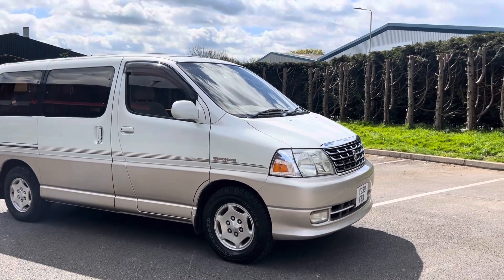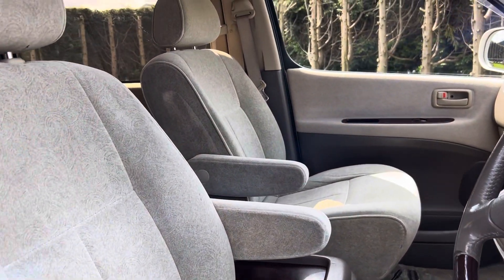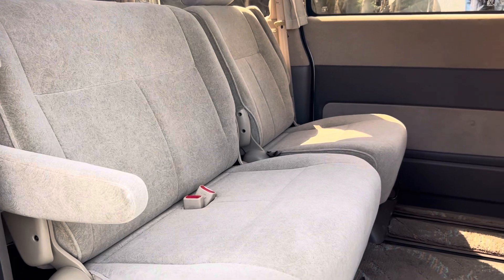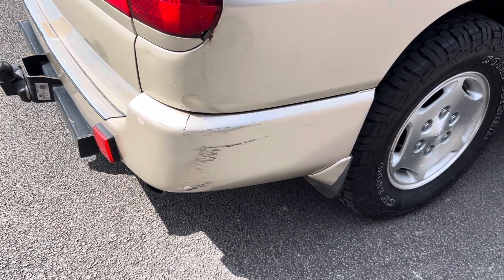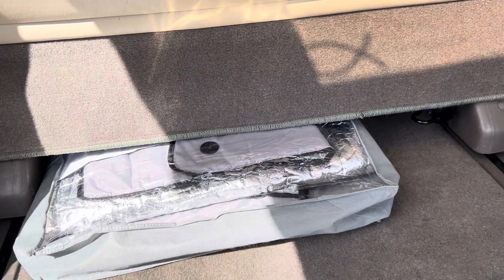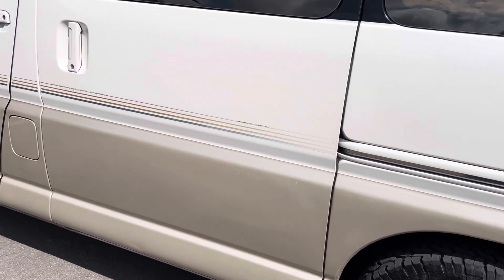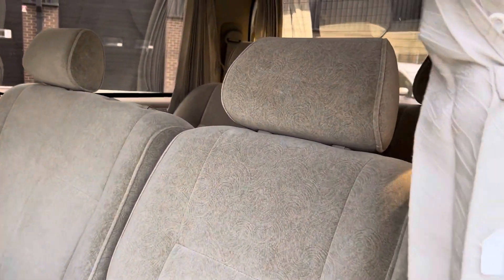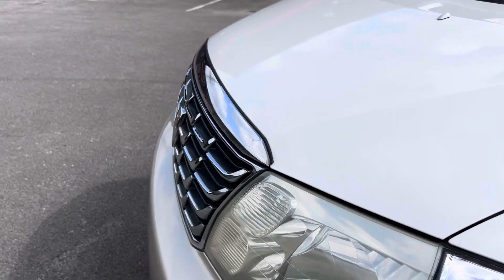20 April 2024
Hiace